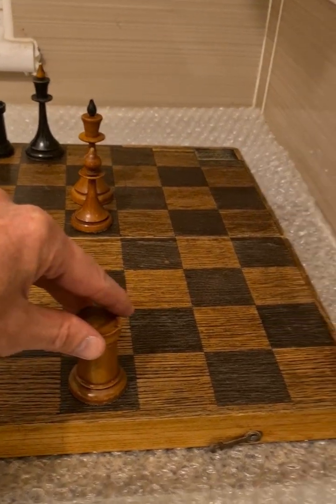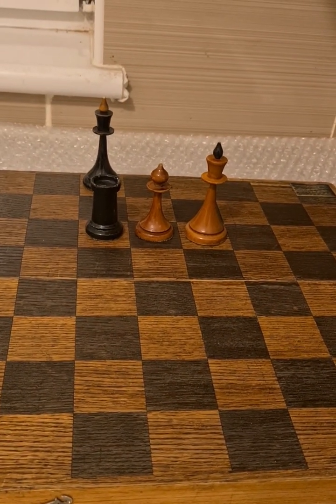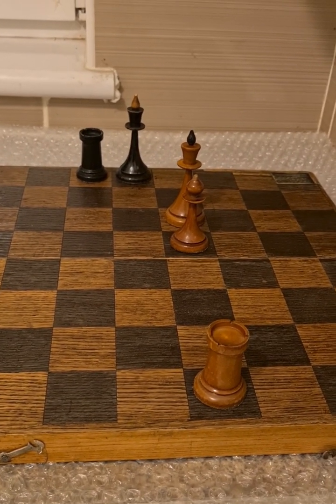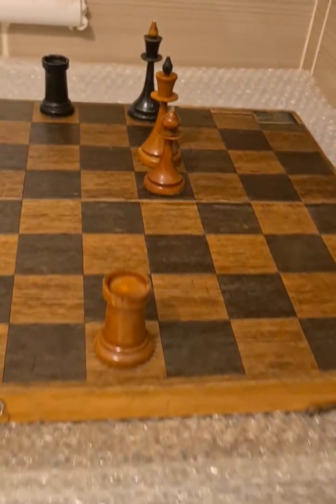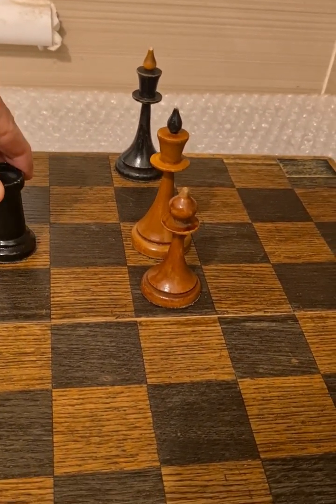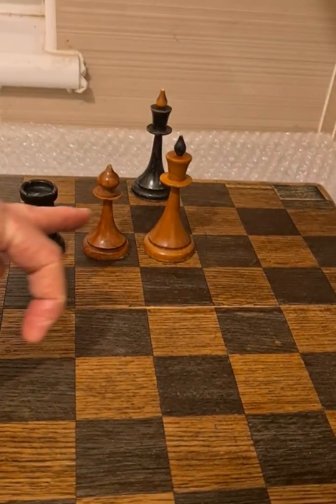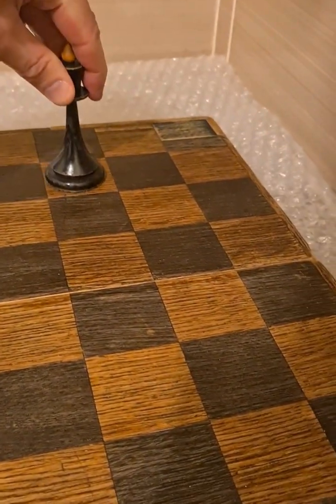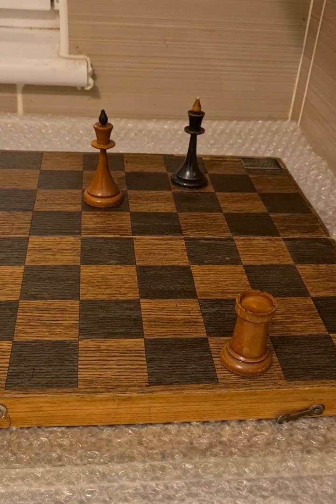A 'K+R+B vs K+R' Study 2024 By SW: White To Checkmate ♟️ In Four Moves.